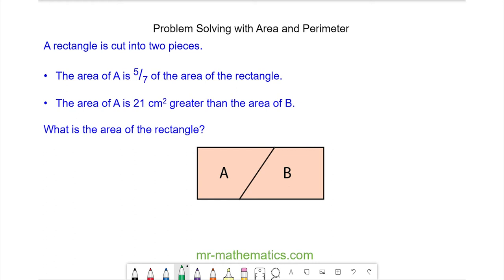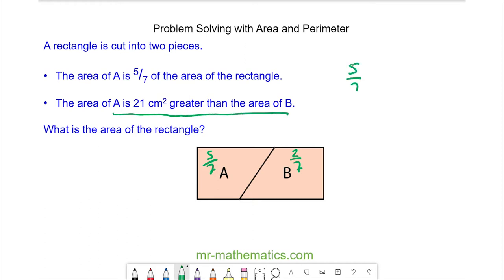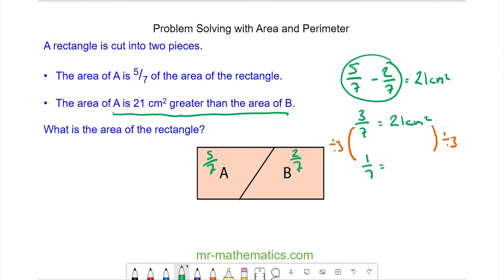Problem Solving Perimeter and Area Q2